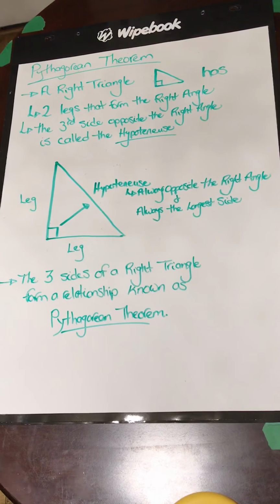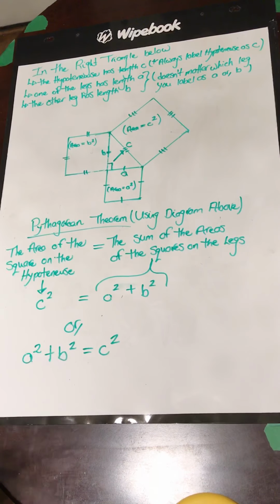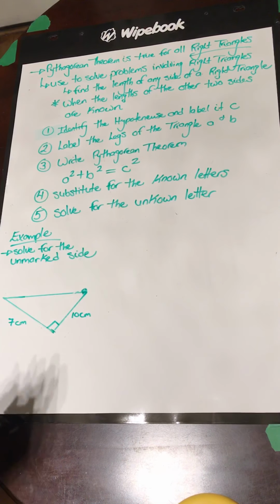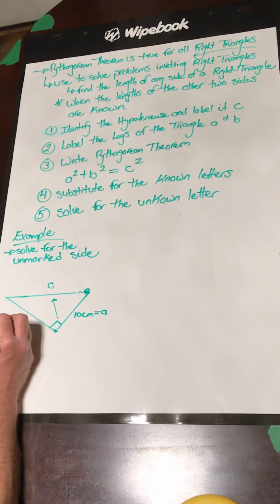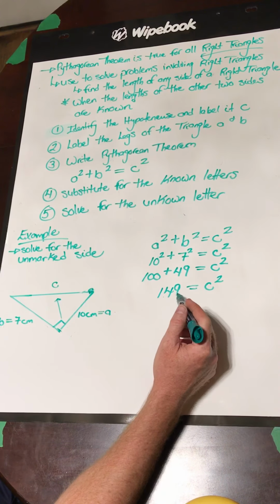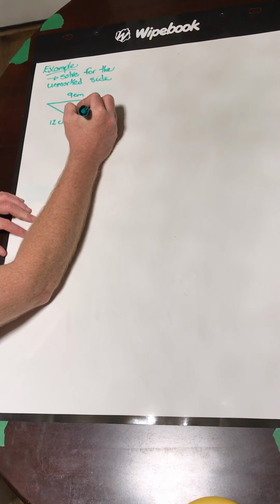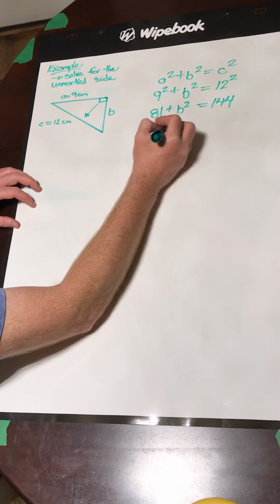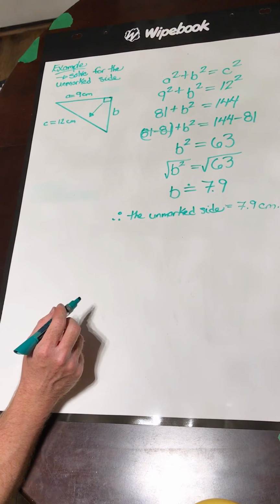Pythagorean Theorem - Lesson